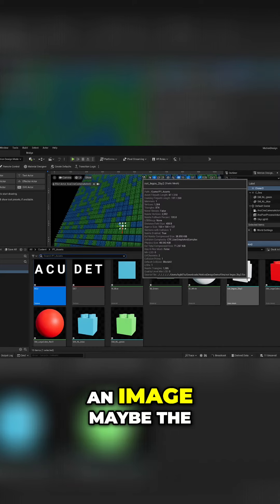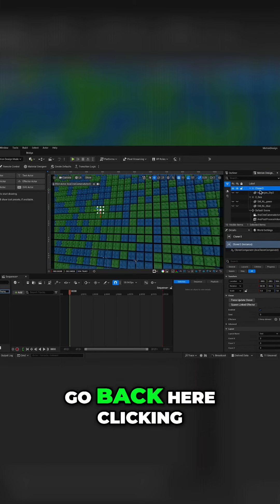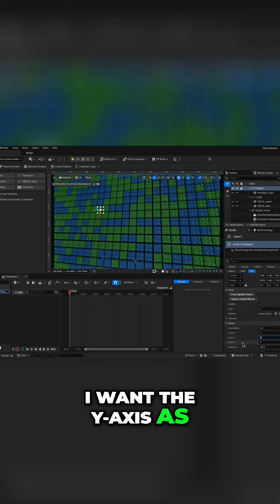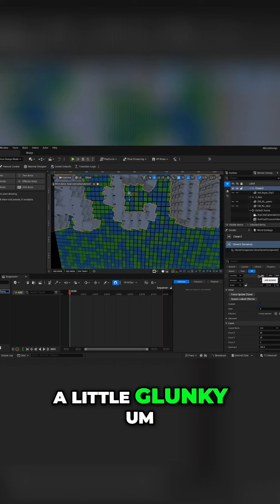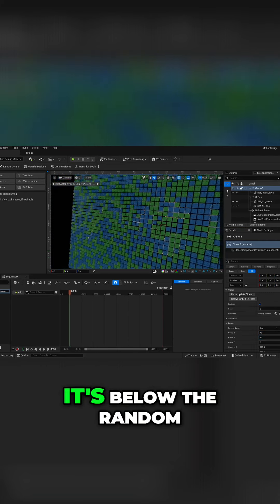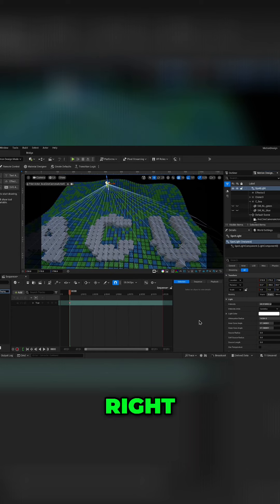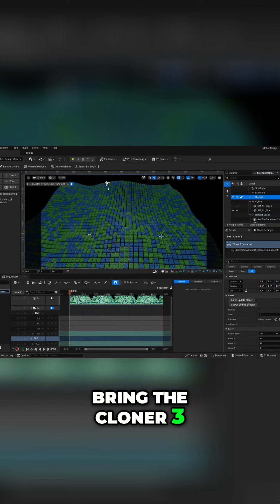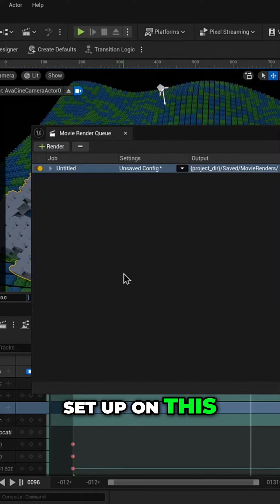Mastering 3D Animation From Cloner Setup to Rendering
Dr. Burton is teaching a class on using Unreal Engine 5.4 for Motion Design.
Follow along to learn more about UE5 and motion design!